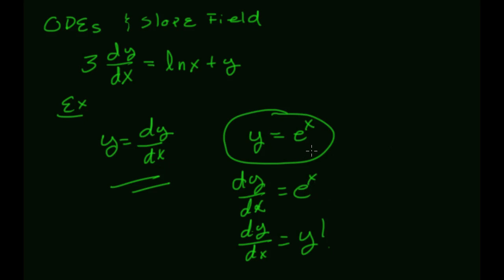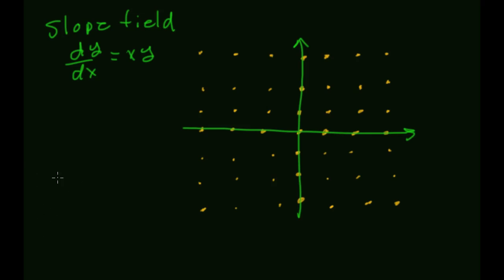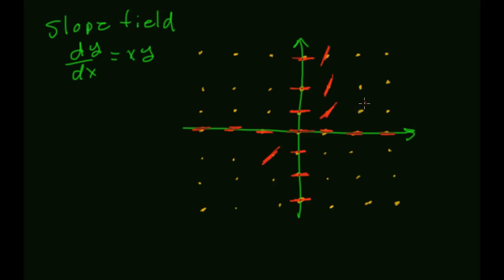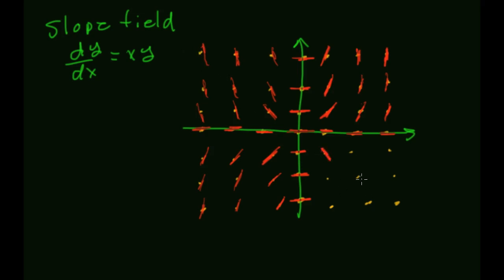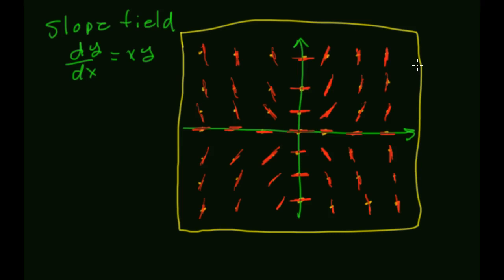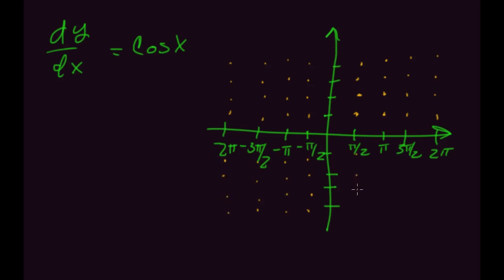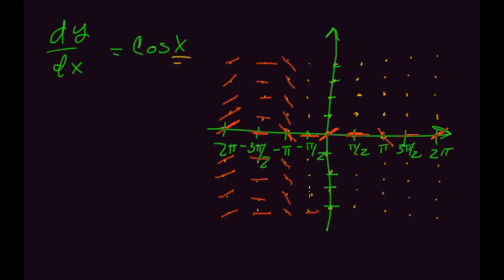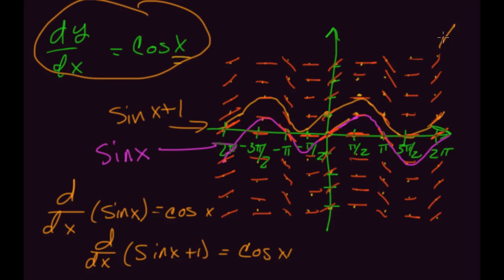ODEs and Slope Fields